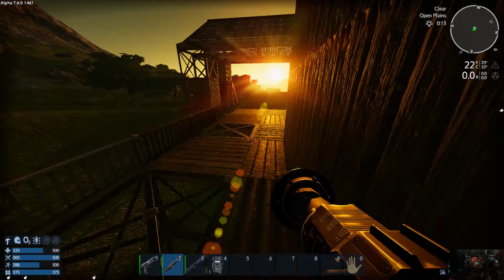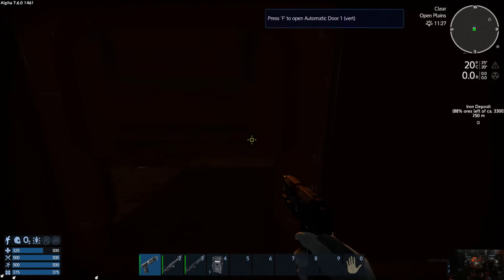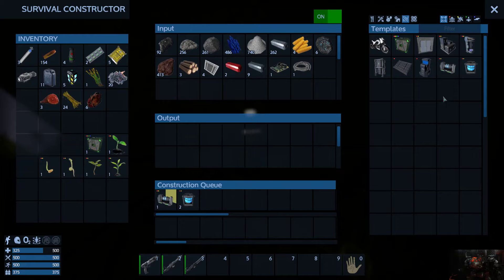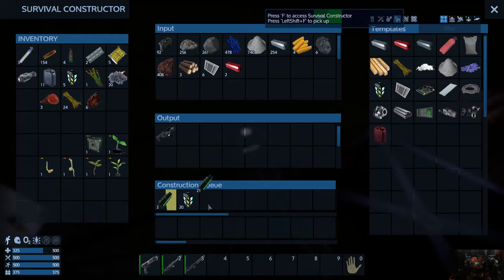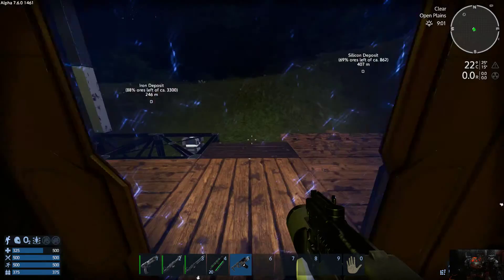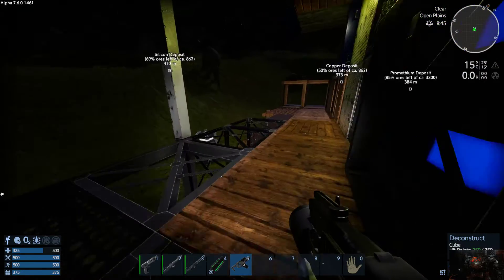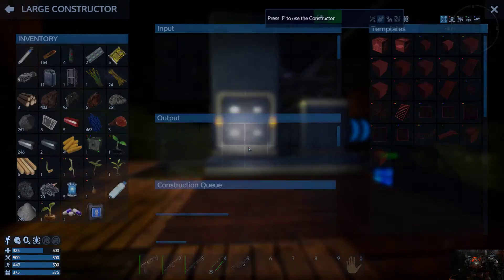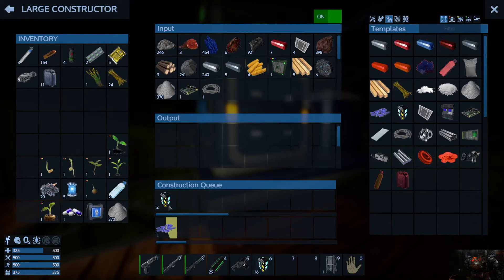Empyrion - Galactic Survival: Pt-2 (The Base)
We try out a new(ish) survival game...